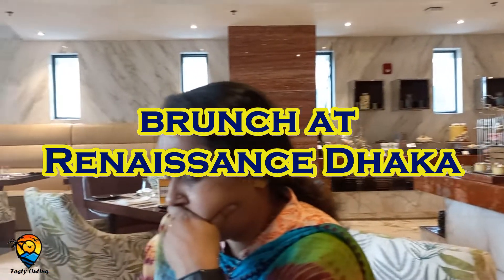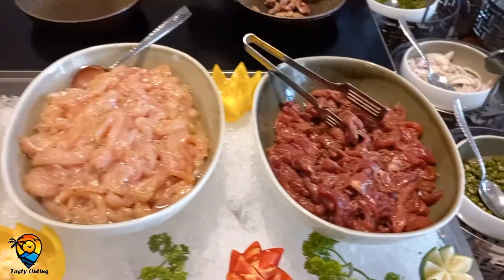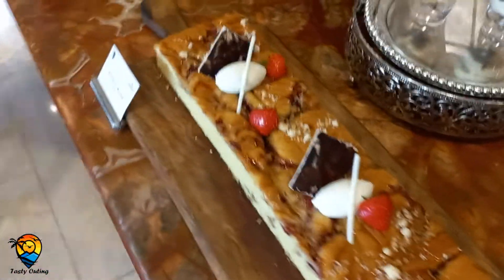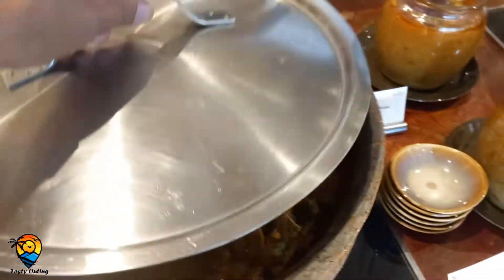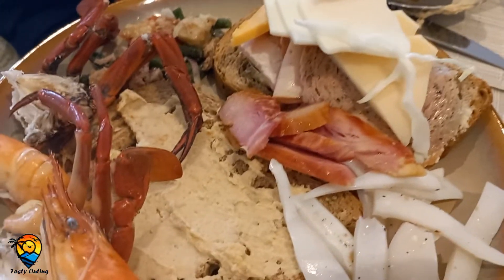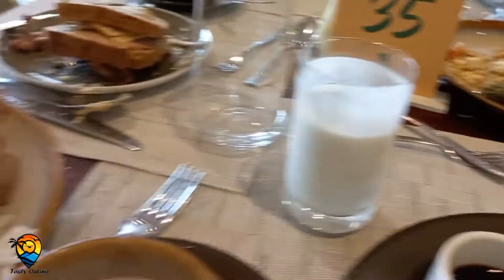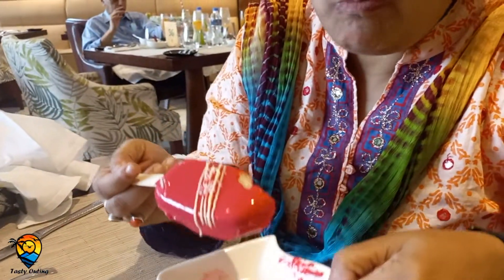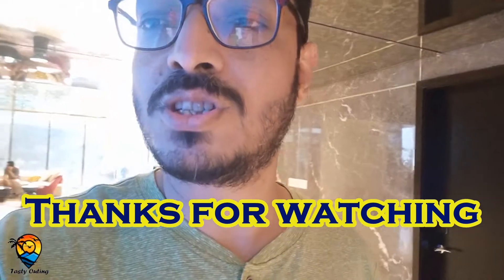Brunch at Renaissance Dhaka Gulshan Hotel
This video is about our brunch experience at Dhaka Renaissance. Please see the full video for details.
Address: 78 Gulshan Avenue 1212 Dhaka, Dhaka Division, Bangladesh.